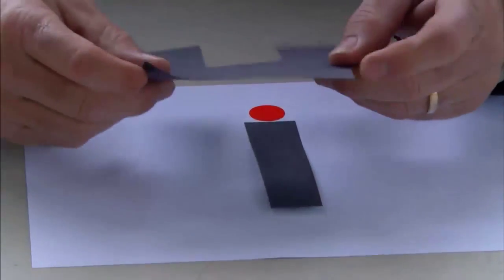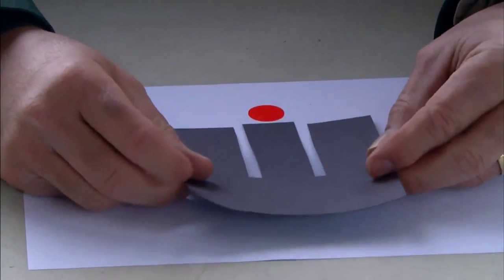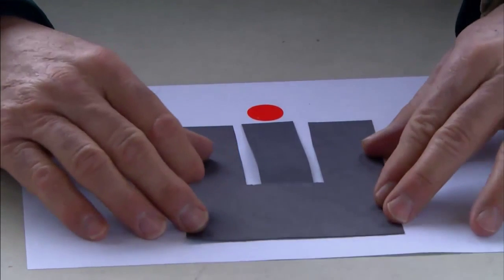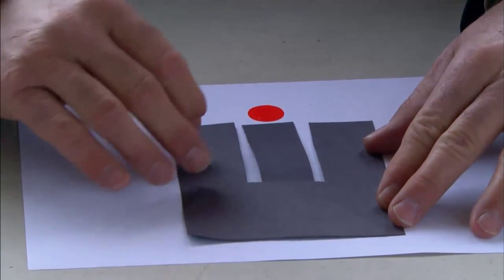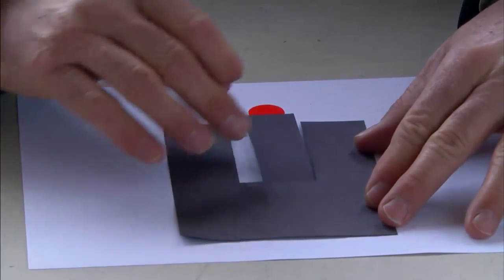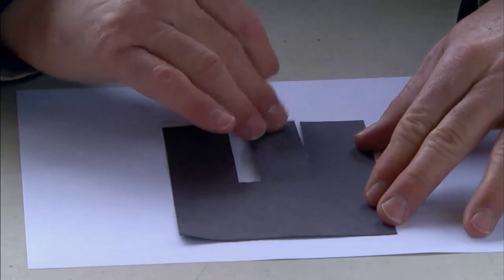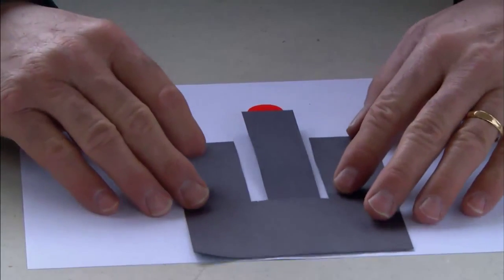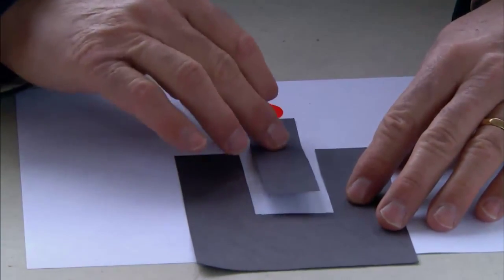GOG TV 2011 Shooting Tip: Point of Aim